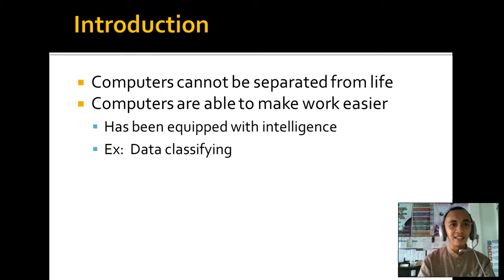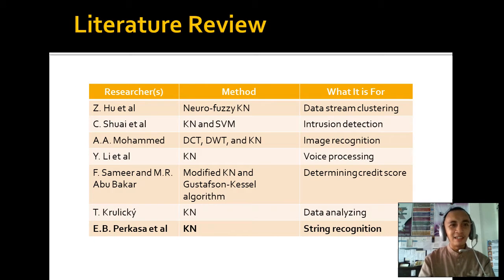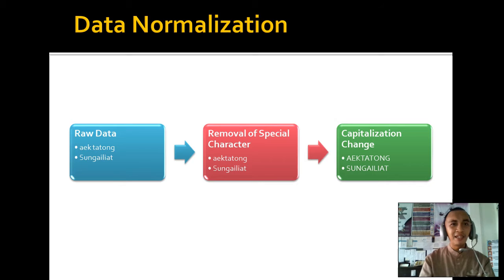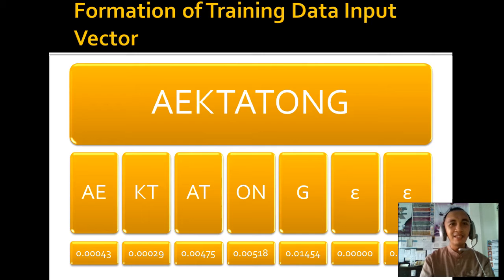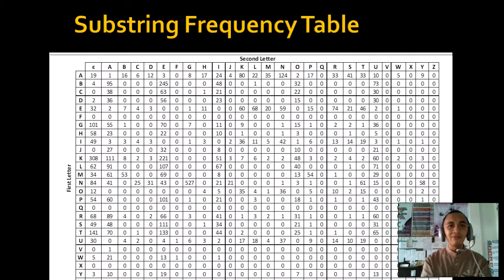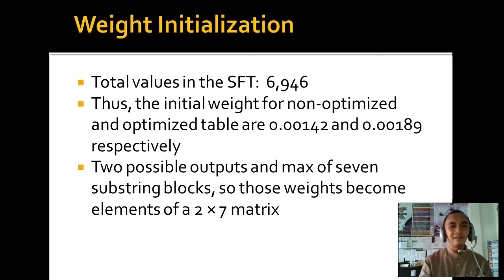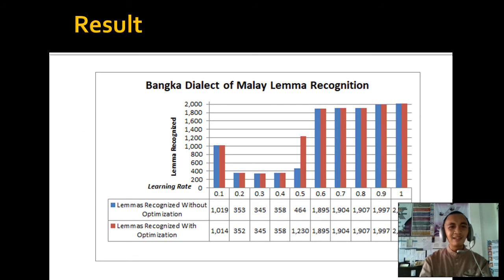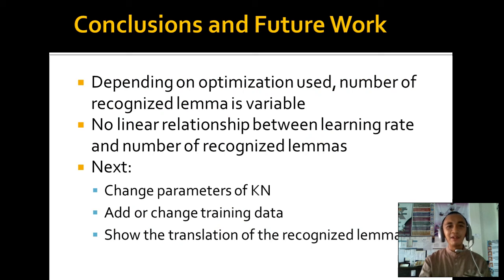Paper CITSM 155